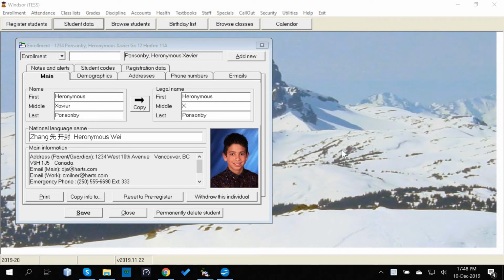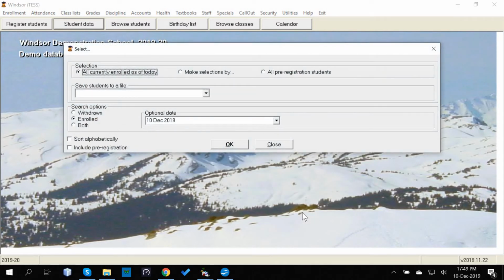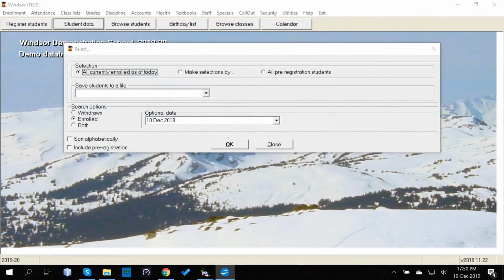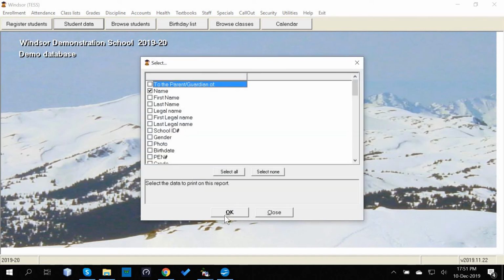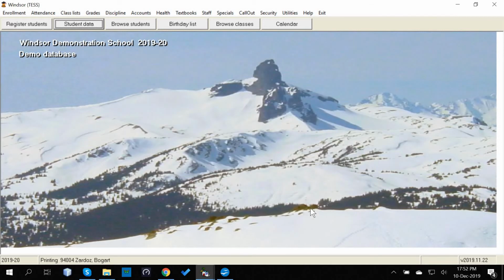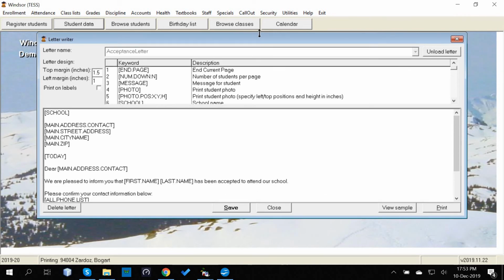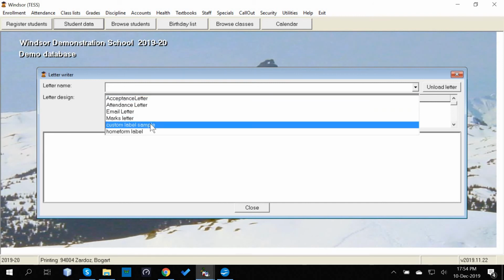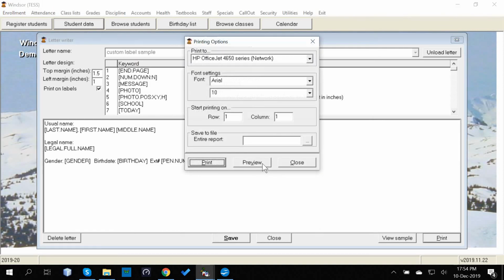TESS -- Mailing labels, Letterwriter and Student ID cards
This video shows how to print mailing address labels, custom labels, student ID cards and use the Letterwriter